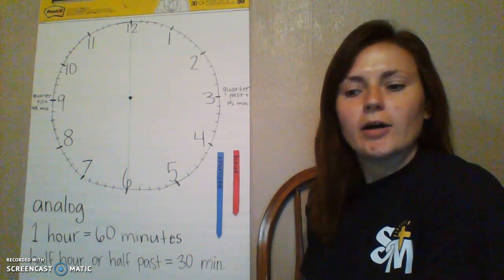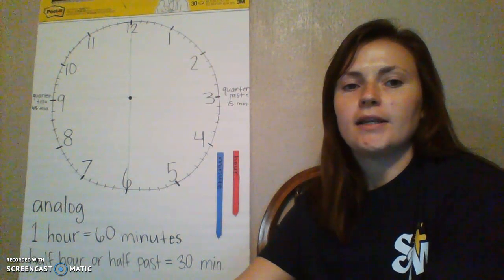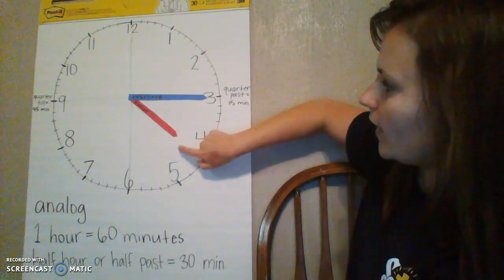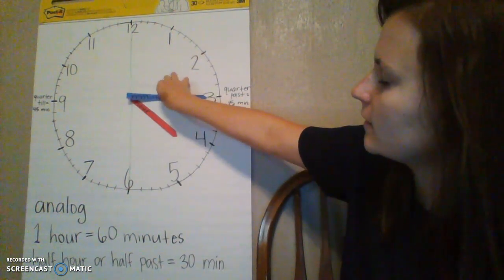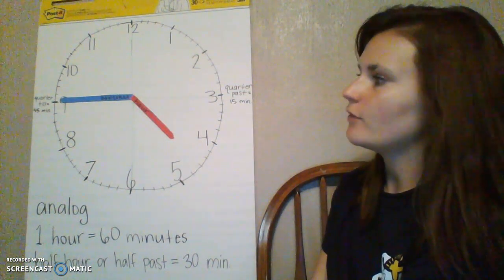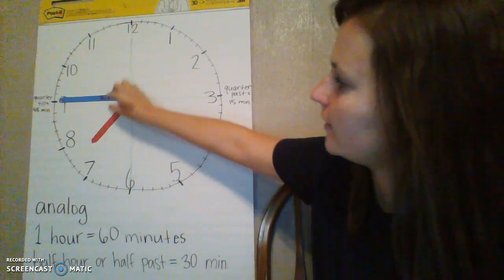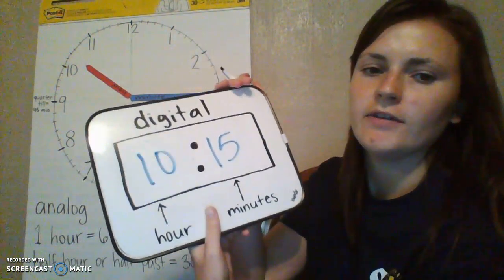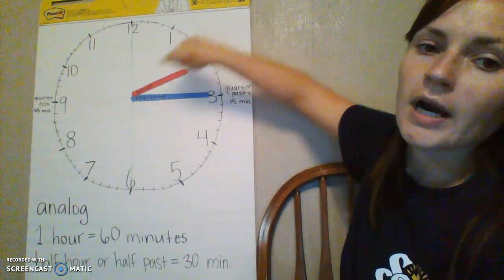Time to Quarter Hour